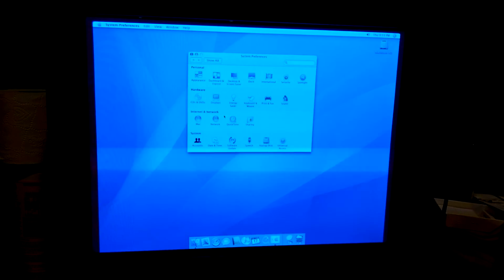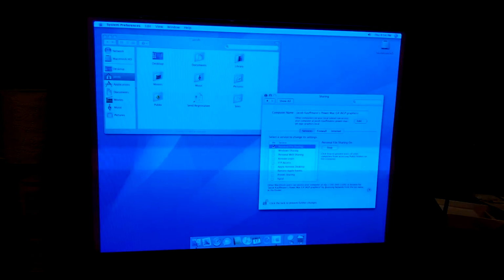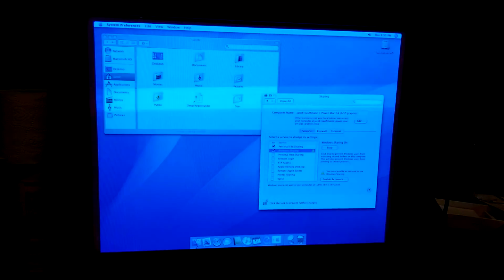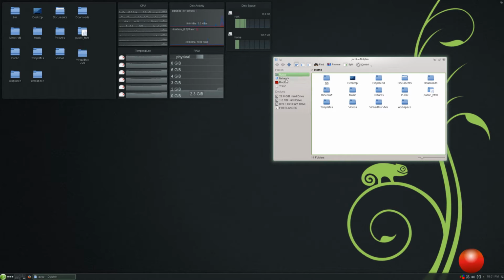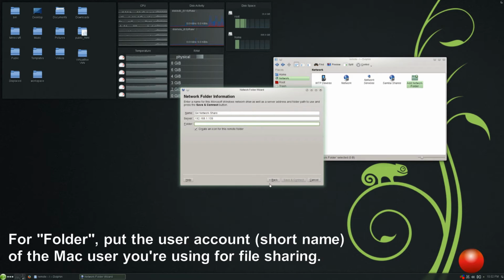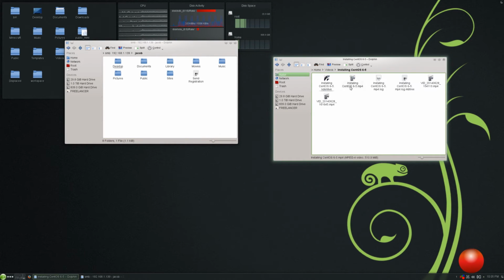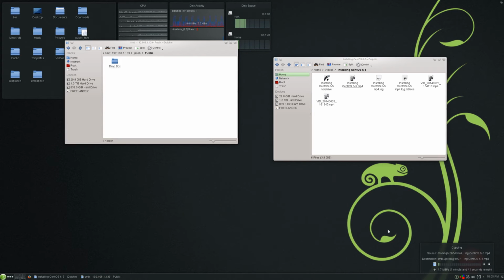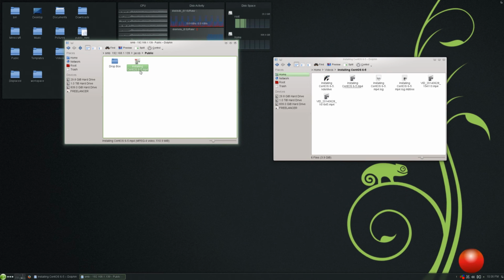Using an Old Mac for Network Storage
Today we show you how to use an old Mac computer as personal network storage for your home.